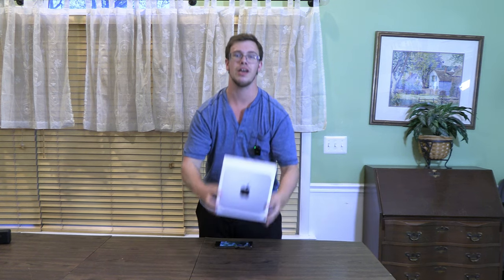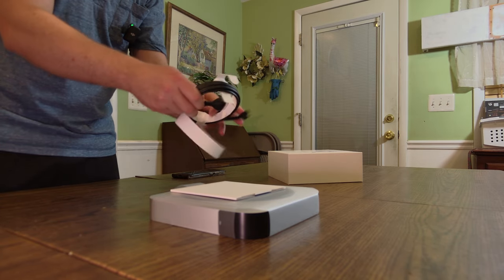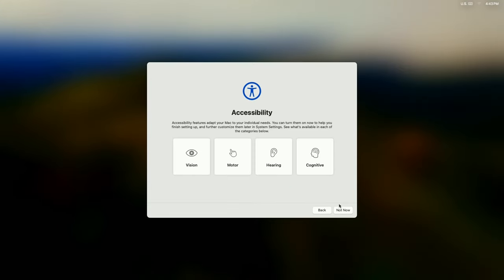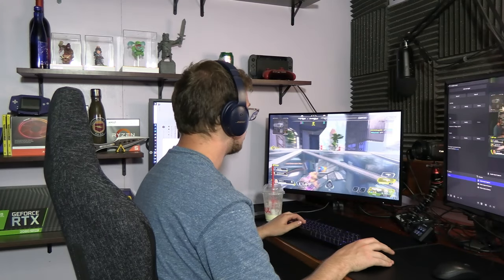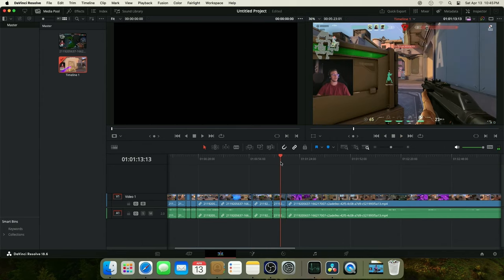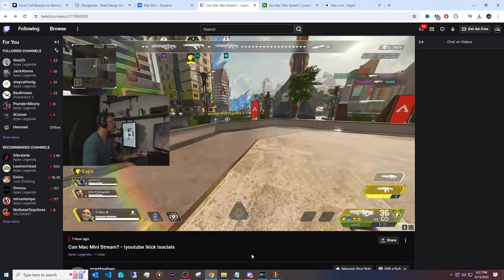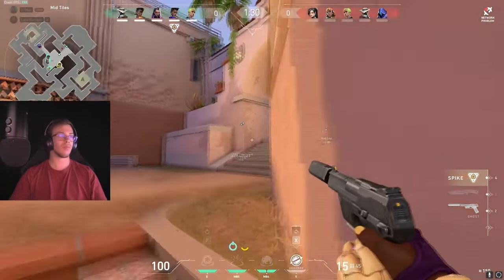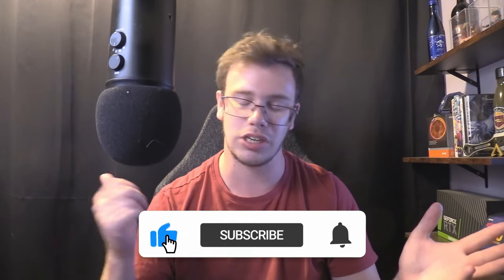M2 Mac Mini Review: Still Worth Buying in 2024?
Today we’ll be reviewing the new M2 Mac Mini. Is the M2 Mac Mini worth buying in 2024? Let's find out.

M2 Mac Mini
USB 3 Capture Card
5TB Hard Drive
Western Digital WD_BLACK 1TB SSD
USB C Hub with Dual Drive Enclosure